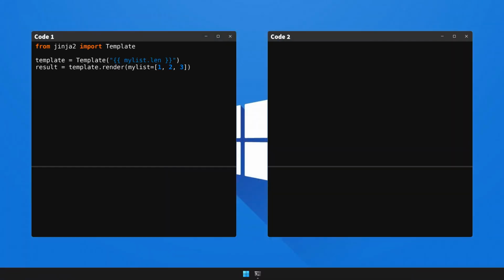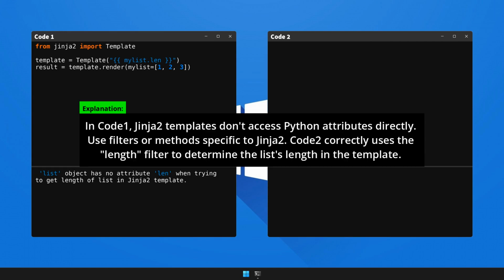How to fix 'list' object has no attribute 'len' when trying to get length of... in Python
We're excited to share with you our newest video, "How to solve  'list' object has no attribute 'len' when trying to get length of list in Jinja2 template. in Python". 🎥 This series is meticulously designed to arm you with knowledge 🧠 and skills 🛠️ to overcome frequent coding challenges.

Today, we will decipher 🔎 and resolve a common error faced by Python coders: the bit hard to solve  'list' object has no attribute 'len' when trying to get length of list in Jinja2 template.. Here is a snapshot of the code of the video:

Troubling Scenario: ❗️

from jinja2 import Template

template = Template("{{ mylist.len }}")
result = template.render(mylist=[1, 2, 3])

Unwanted Result: 🚫
 'list' object has no attribute 'len' when trying to get length of list in Jinja2 template.

Effective Resolution: ✔️

Desired Output: 🏁
3

In this detailed walkthrough, we will illuminate 💡 the underlying cause of this error, and offer a comprehensive explanation: In Code1, Jinja2 templates don't access Python attributes directly. Use filters or methods specific to Jinja2. Code2 correctly uses the "length" filter to determine the list's length in the template. 🎯